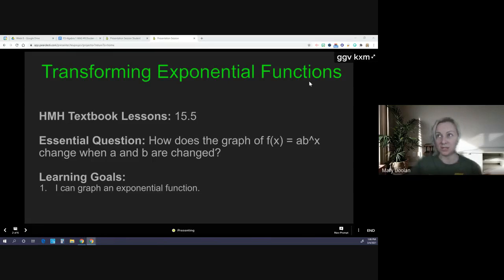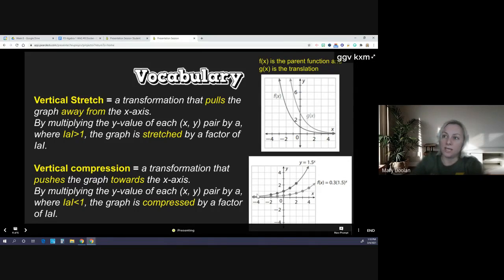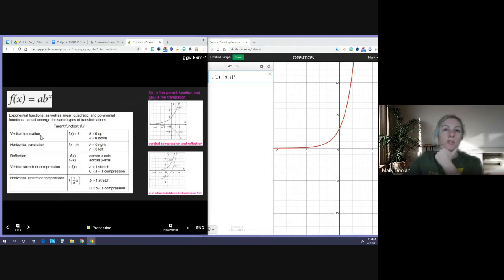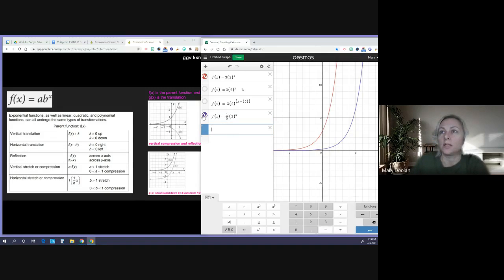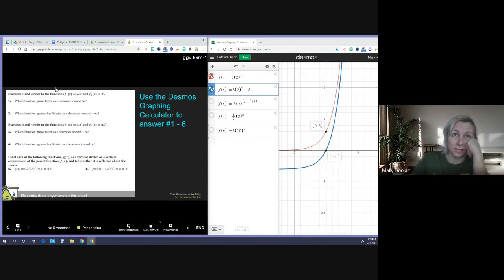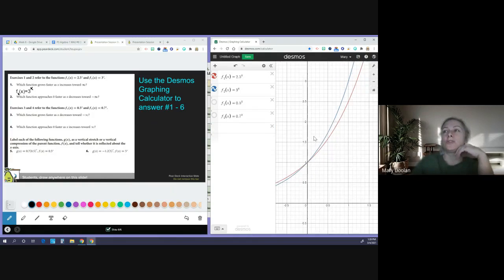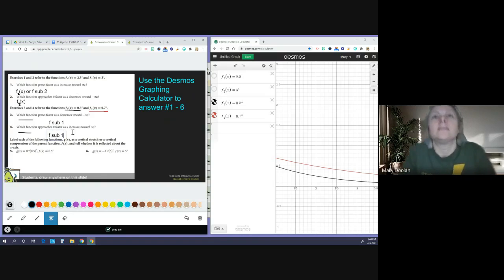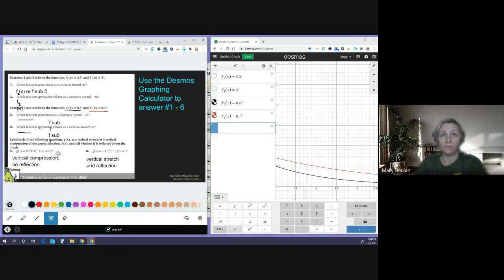Algebra 1 Lesson 15.5 Transforming Exponential Functions